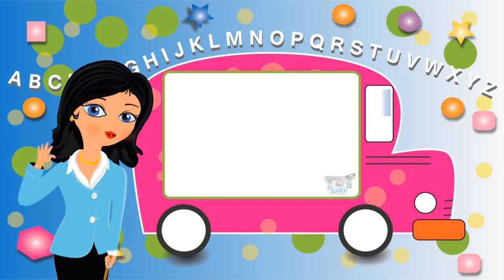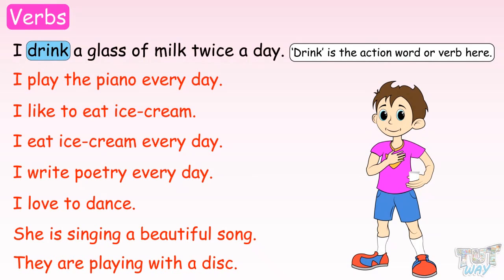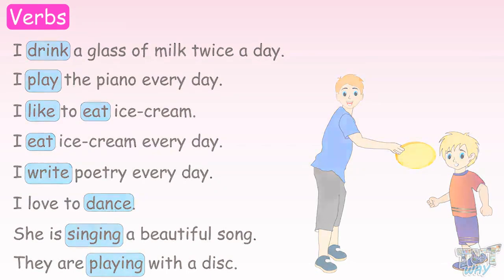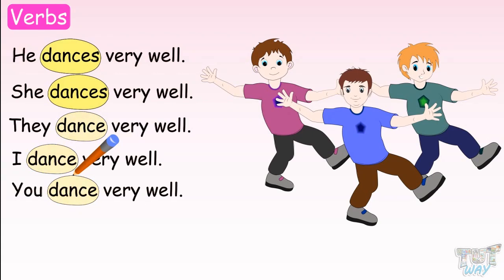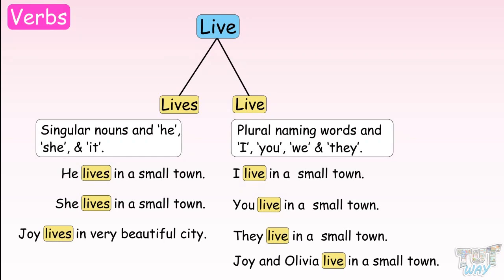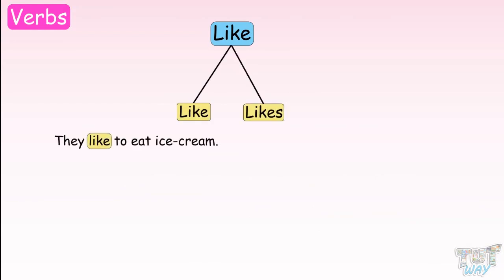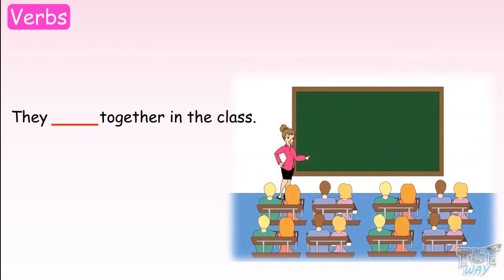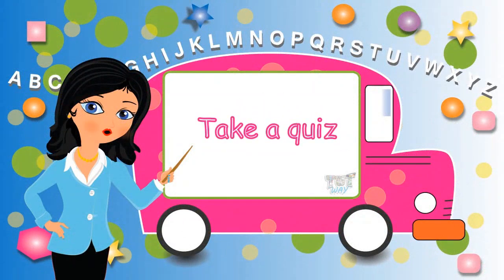Action Verbs For Kids | Kids Vocabulary | Tutway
This video covers the following topics:
1) Verbs For Kids
2) Verbs (Singular Nouns)
3) Verbs (Plural Nouns)

Place Value For Grade 3rd & 4th: Learn about place value up to thousands in this video !